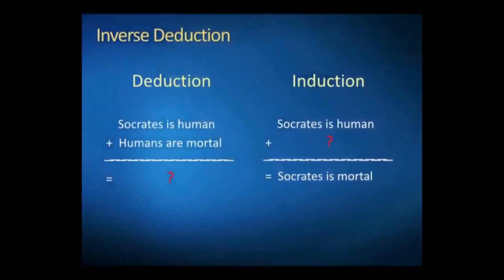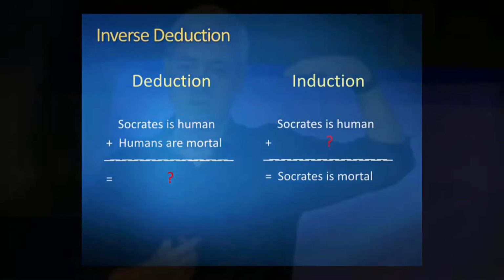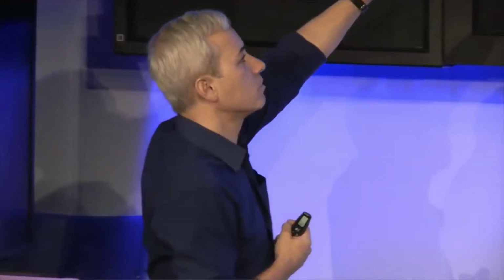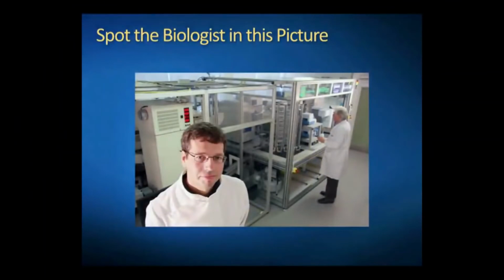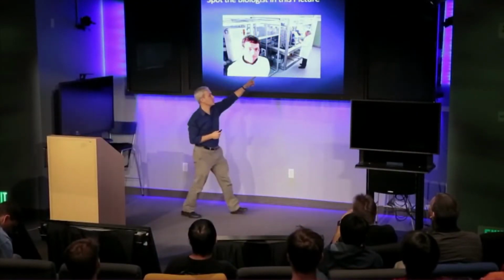Prof Pedro Domingos on symbolists and inverse deduction